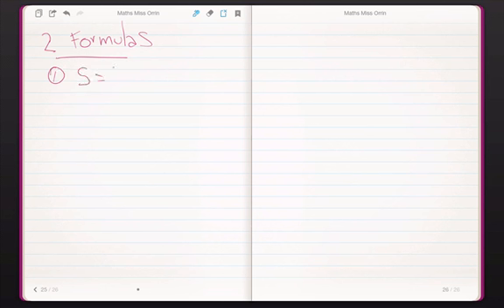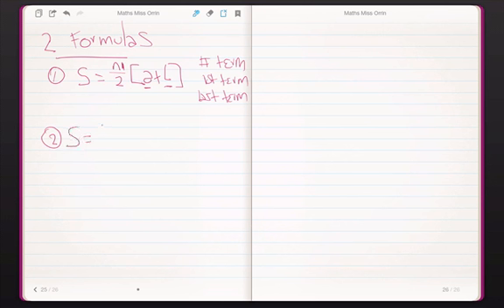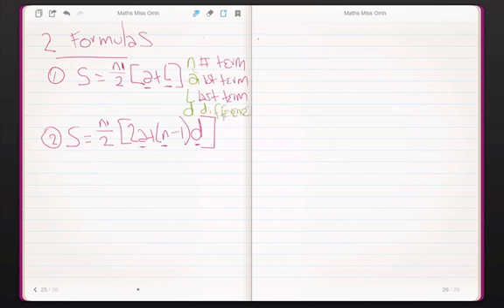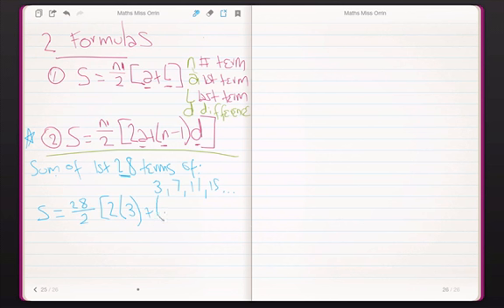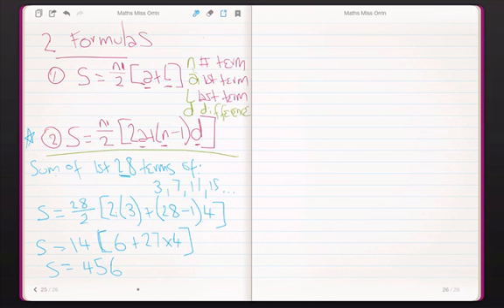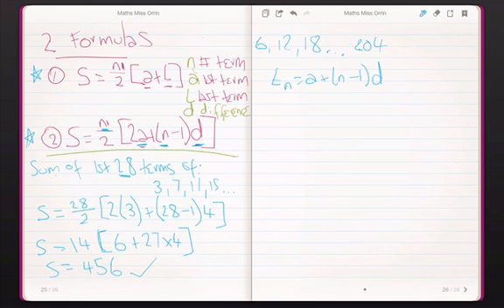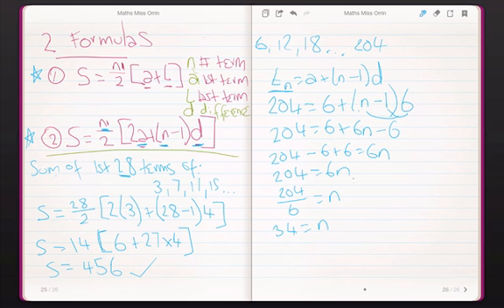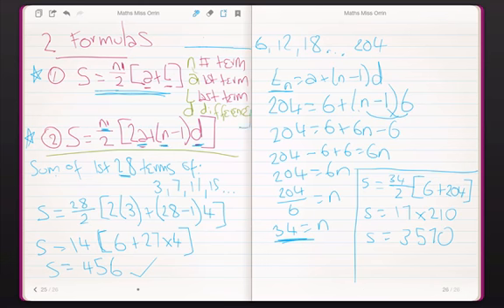Year 11 - the sum of a series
How to find the sum of a series